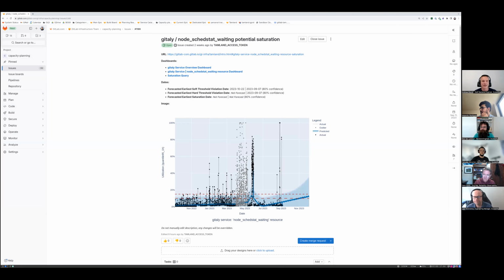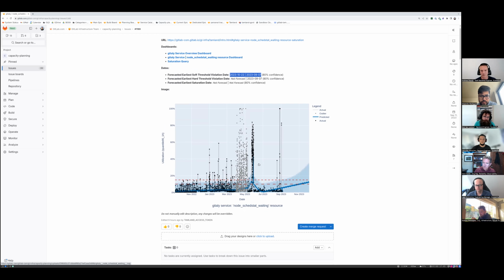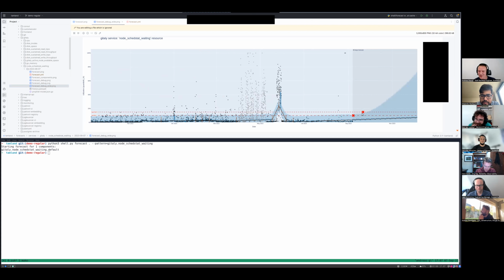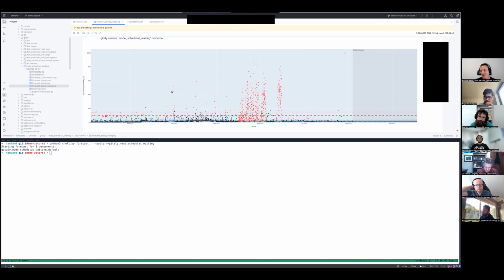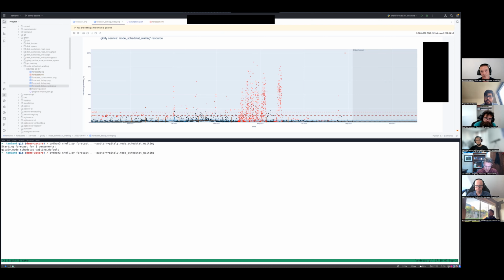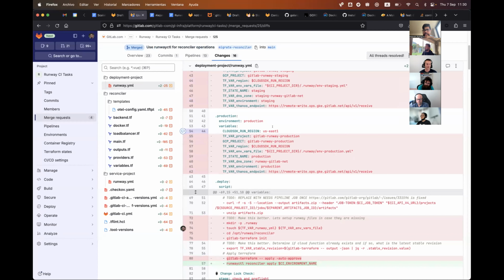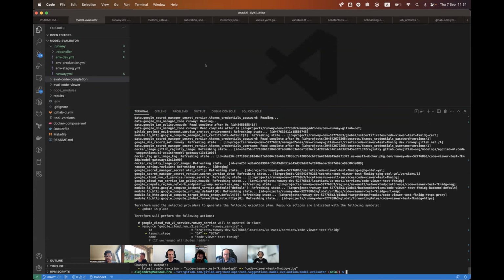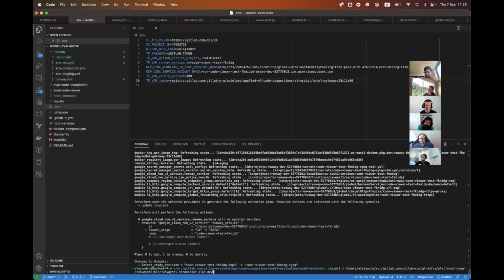2023-09-07 Scalability Team demo